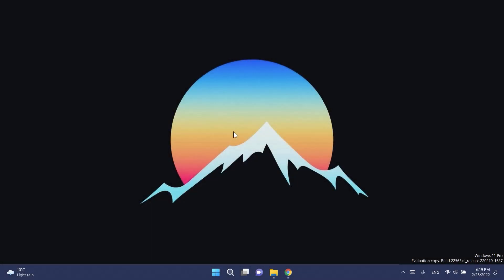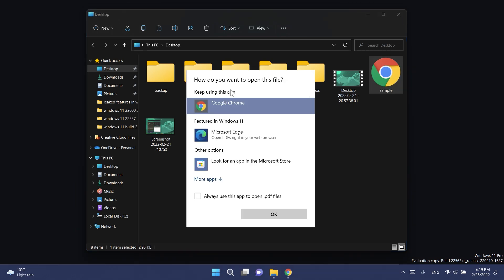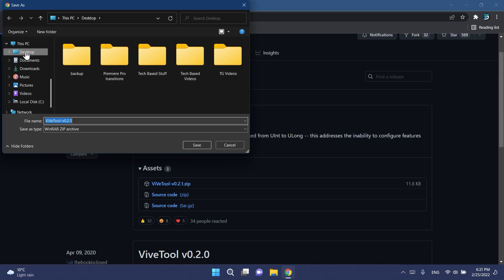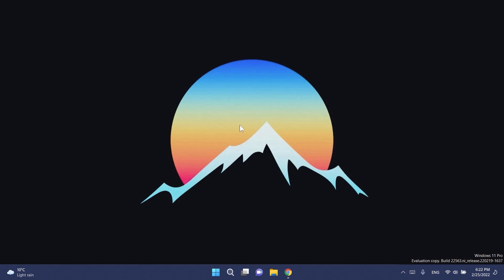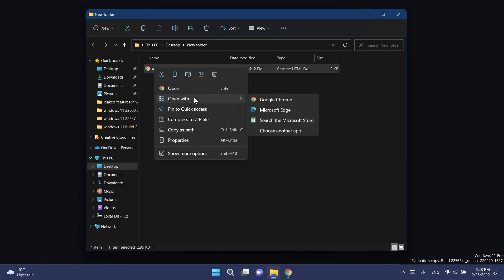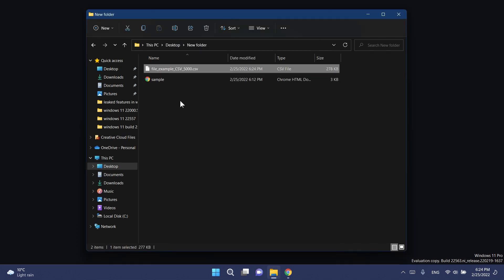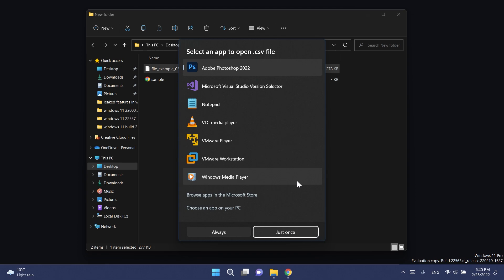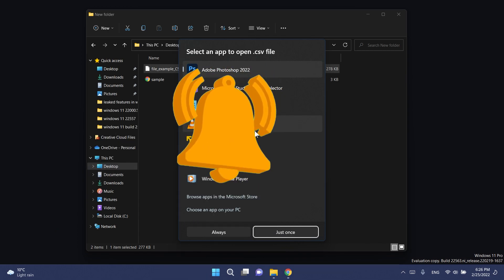New App Picker in Windows 11 (How to Enable)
0:00 Intro
1:06 Download and Setup ViveTool
1:49 Run a CMD Command
2:19 New App Picker in Windows 11
3:41 Outro